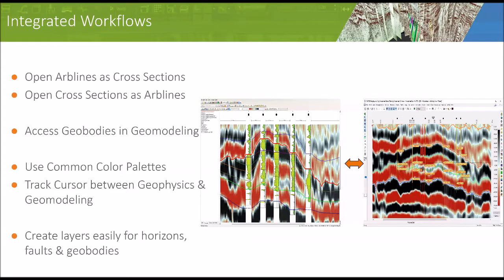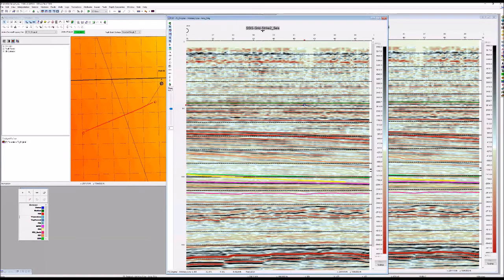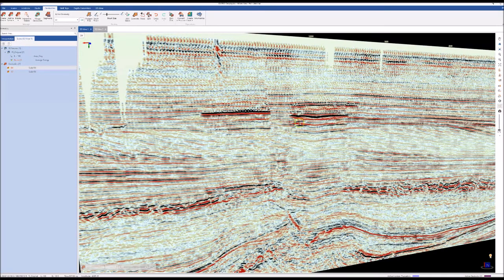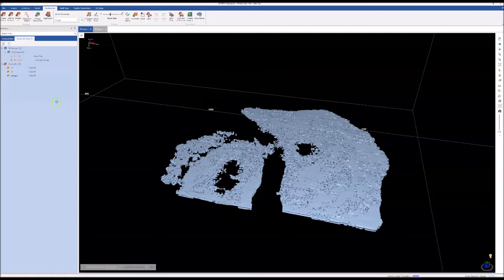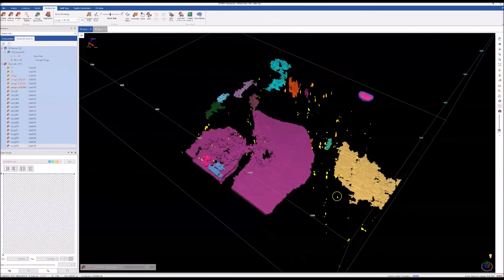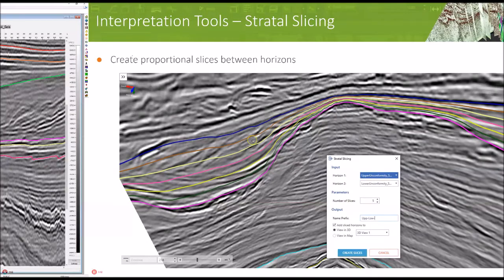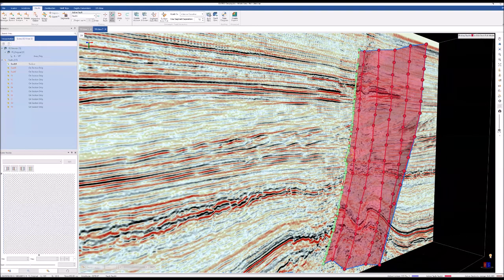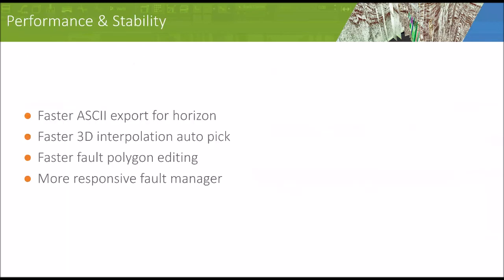Webinar - What’s new in GVERSE Geophysics 2019.4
The 2019.4 release includes some significant upgrades in GVERSE Geophysics. Watch this video to learn more about improvements in geobody interpretation, depth conversion workflows and lots more.